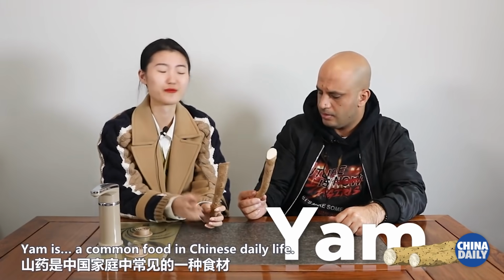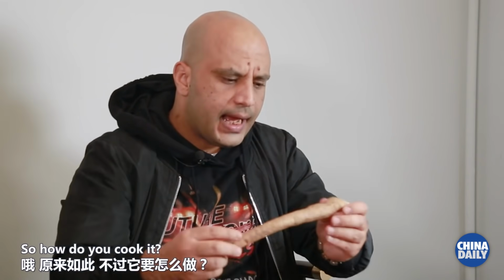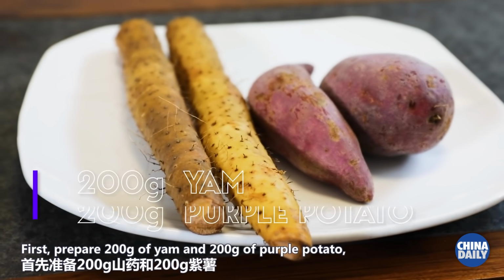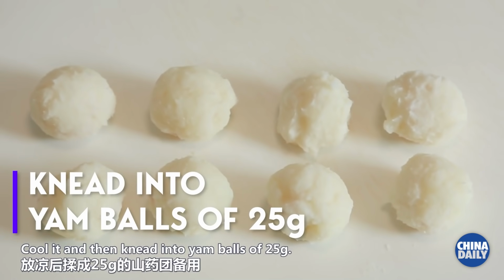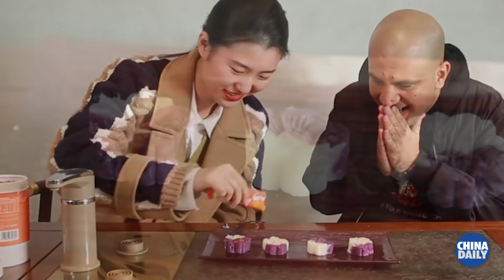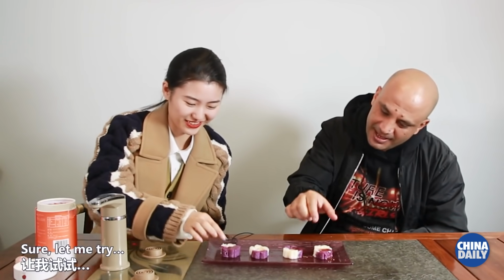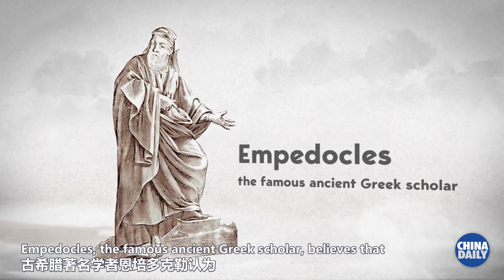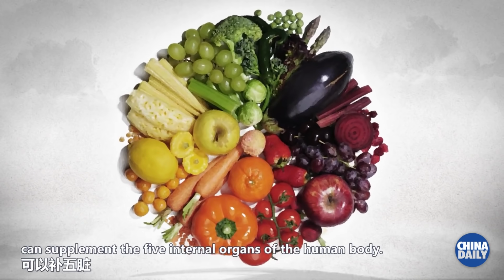Let's create a homemade refreshment, Wu You Gao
Traditional dishes start with simple ingredients. Today, the wood-like yam stick has been fully utilized to create a homemade refreshment, Wu You Gao, made of yam and purple potato. Join us on a culinary journey and rediscover the nutritional wisdom behind it.